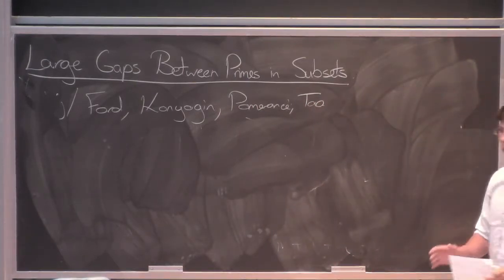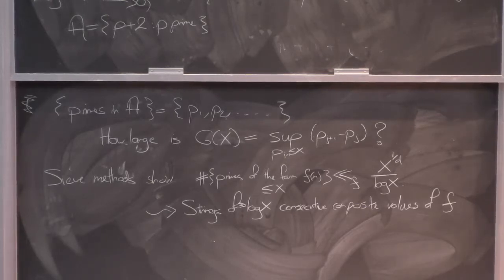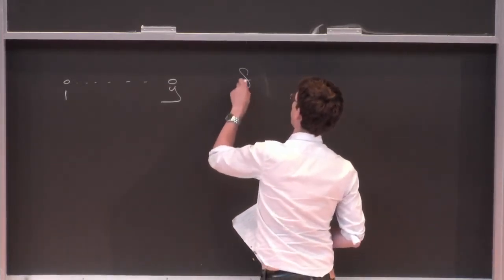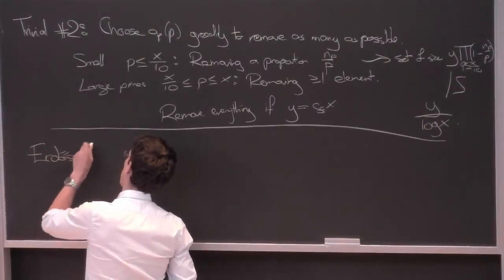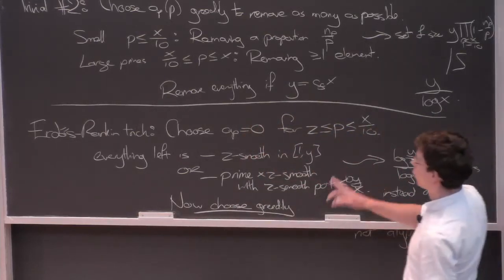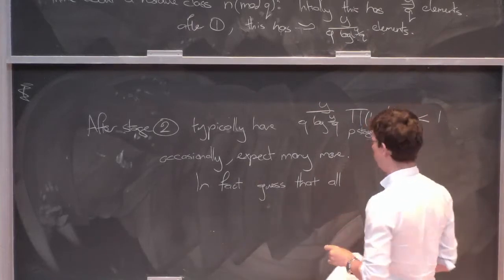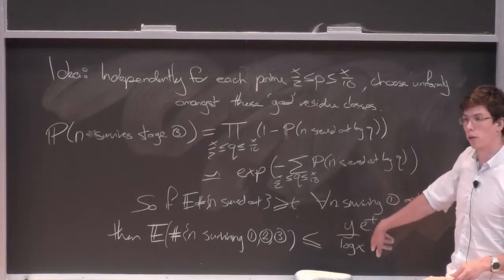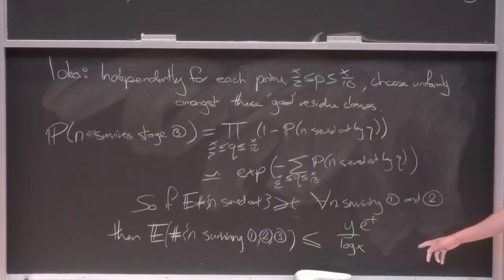13. Large gaps between primes in subsets - James Maynard (University of Oxford) [2017]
Large gaps between primes in subsets - James Maynard (University of Oxford)

All previous methods of showing the existence of large gaps between primes have relied on the fact that smooth numbers are unusually sparse. This feature of the argument does not seem to generalise to showing large gaps between primes in subsets, such as values of a polynomial. We will talk about recent work which allows us to show large gaps between primes without relying on smooth number estimates. This then generalizes naturally to show long strings of consecutive composite values of a polynomial. This is joint work with Ford, Konyagin, Pomerance and Tao.

THURSDAY